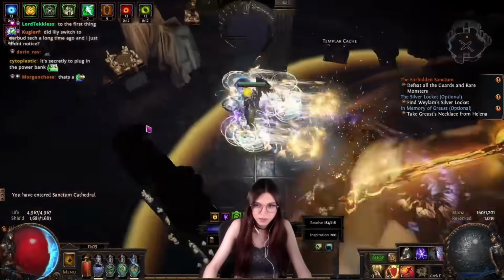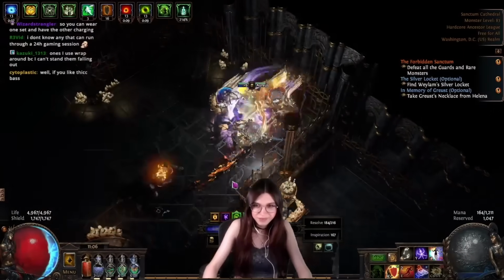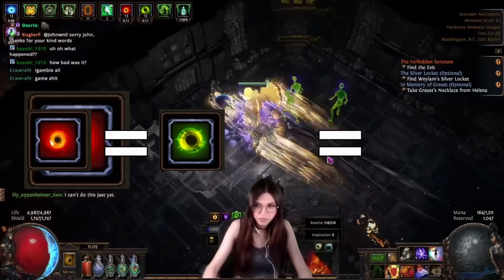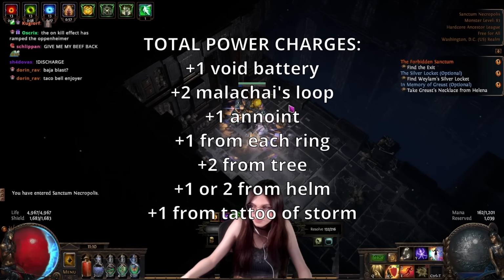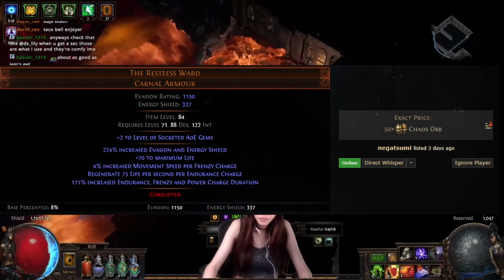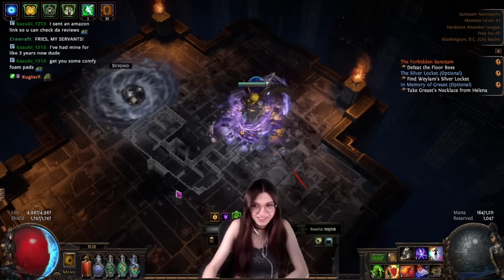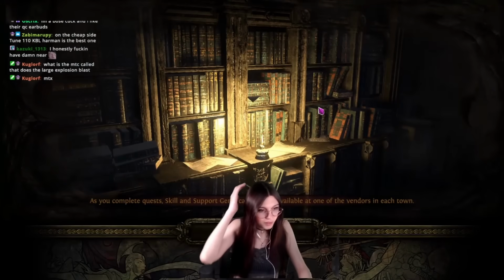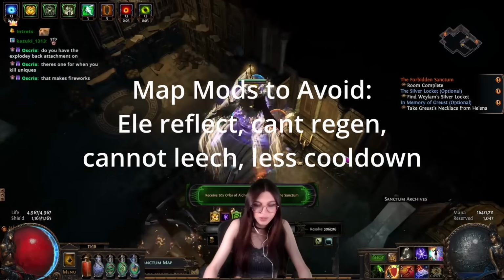SCREEN WIDE EXPLOSIONS - Slayer Discharge Guide - [PoE 3.22]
stole build from dan, original creator unknown

timestamps:
0:00 build showcase
2:10 build overview
2:20 how the build works
3:00 the rest of the video